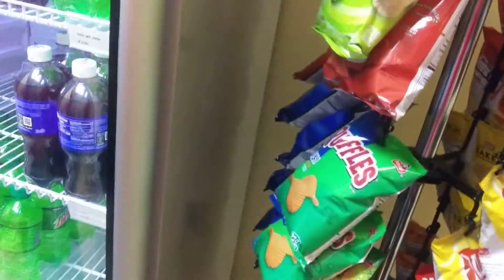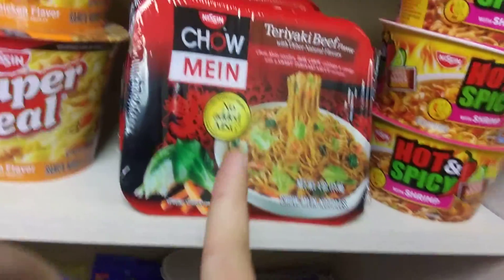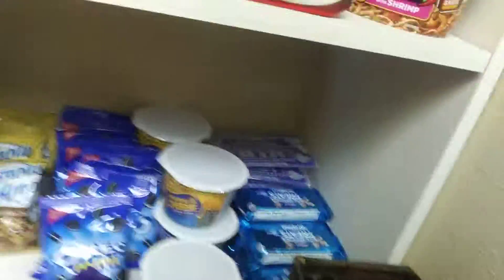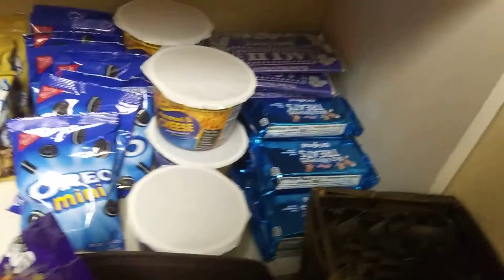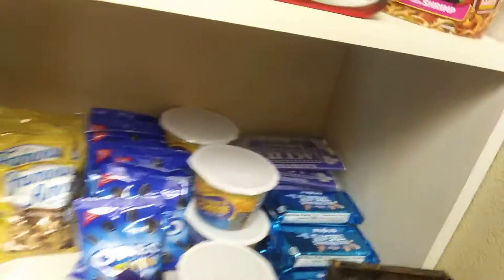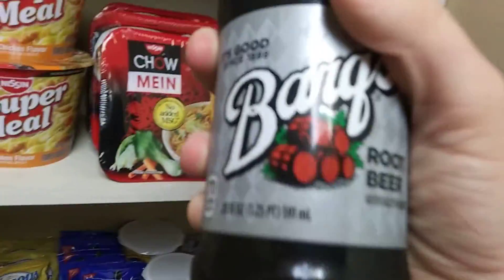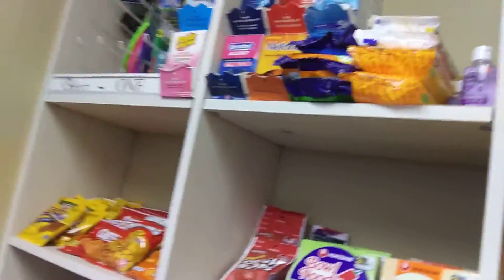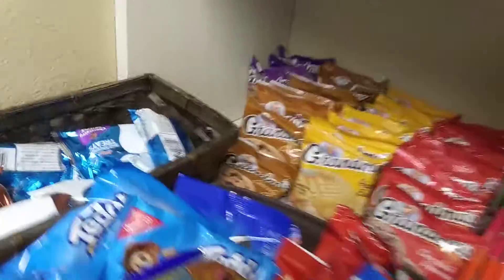Baymont Inn reservations, part 1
We've been out for a long time and we have never seen the Baymont since earlier this year, but finally the beam I got renovated every room in the Baymont Inn & Suites hotel. Renovated, well except the pool